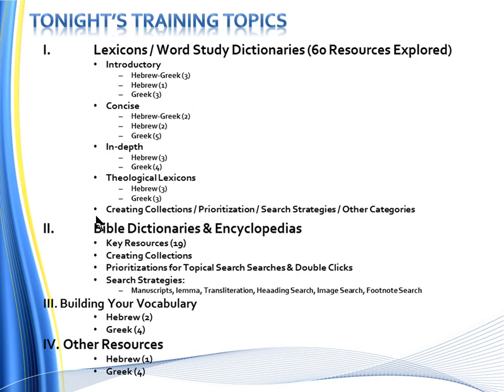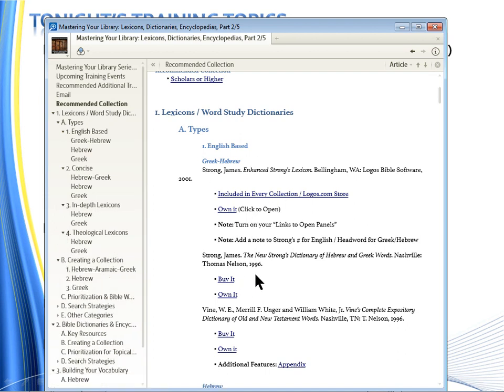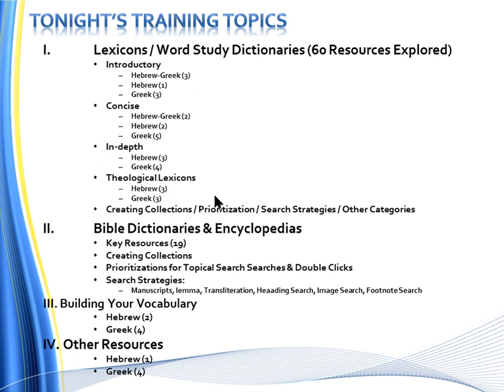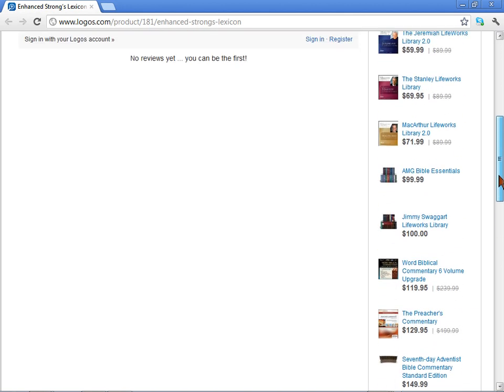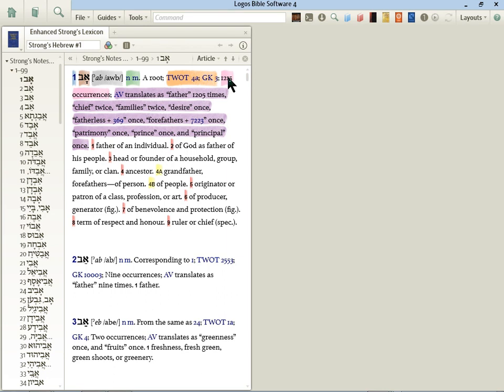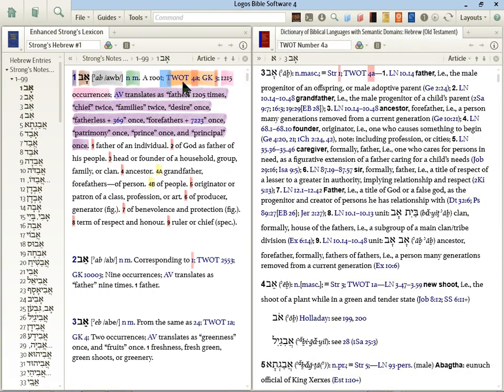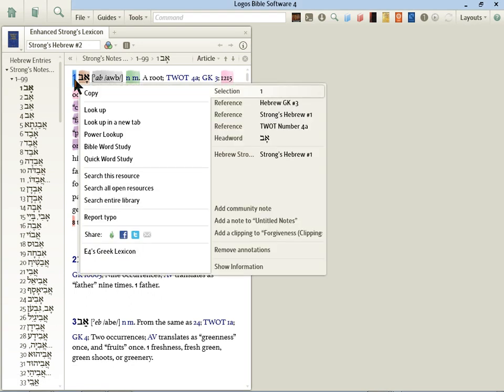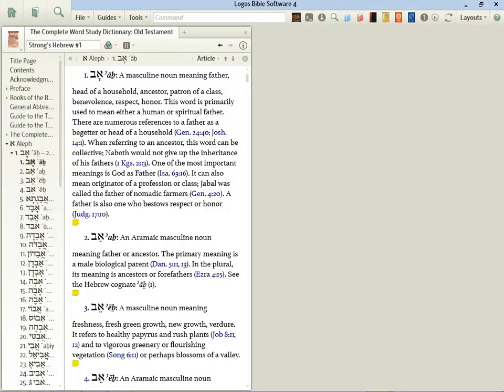(Sneak Preview) Mastering Your Library: Lexicons, Dictionaries, & Encyclopedias, Part 2/5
Training Time: 2 Hours, 21 Minutes WOW!
50% of $ 9.99 - On Sale for $ 4.99